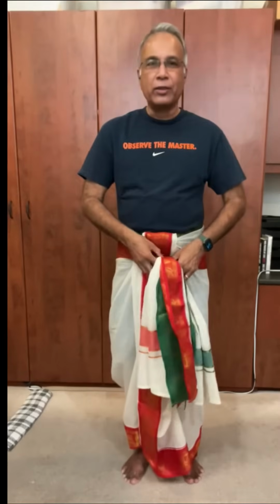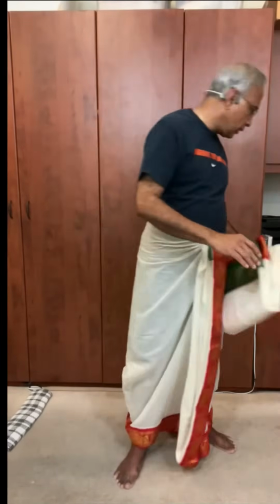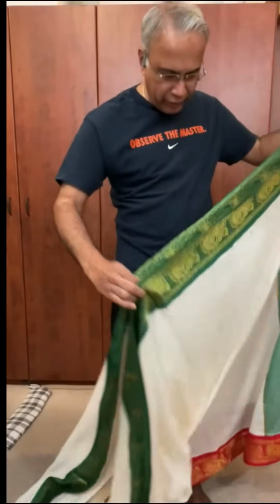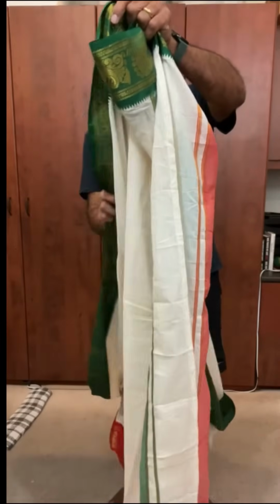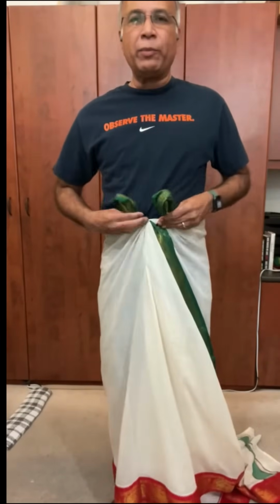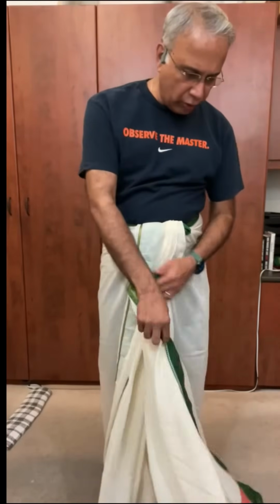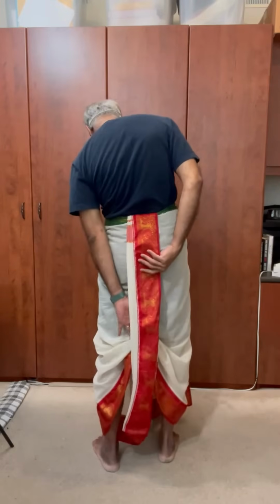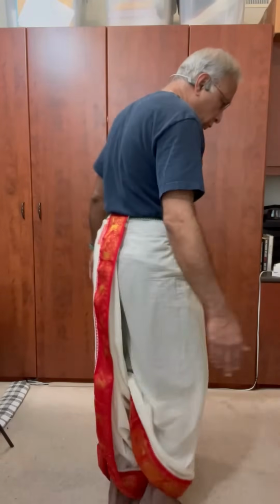How to tie a Panchakachham Veshti or a Five Fold Dhoti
In Telugu we call it Pancha
In Kannada it is called Panche
In Tamil it is called Panchakachham

Welcome to the world's oldest pant design. Built for comfort and flexibilty, the five-fold design to tie a Dhoti or a Veshti is called Panchakachha Veshti. There are thirteen ways this can be done and this is one of those 13.

00:00 Introduction
00:38 Ways to wear your angavastram
03:30 One way to tie Panchakachham veshti

Sree Iyer's first book Who painted my money white? is now available
Sree Iyer's second book in the Money trilogy, Who painted my lust red? is available at
Hardbound version
Paperback version
Kindle version

PGurus is now on Telegram.